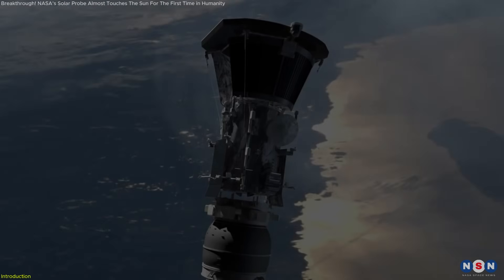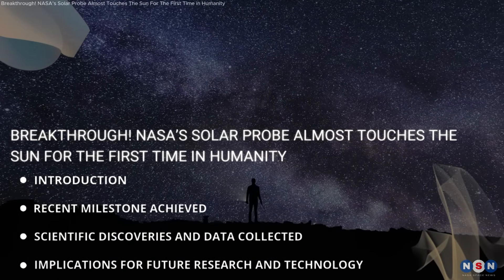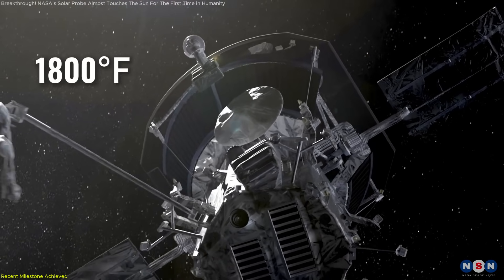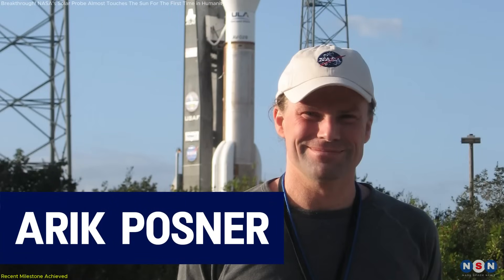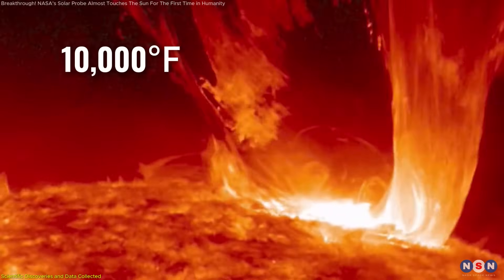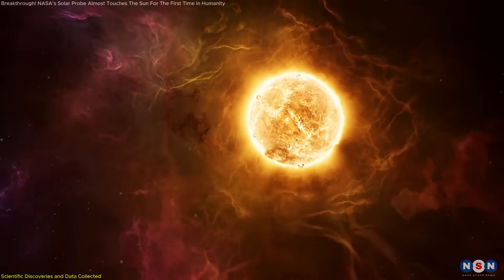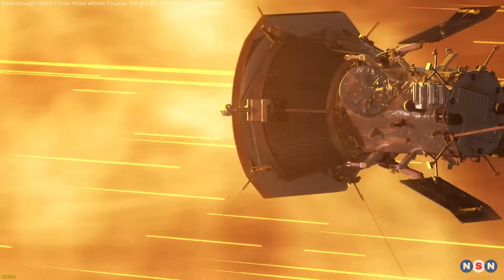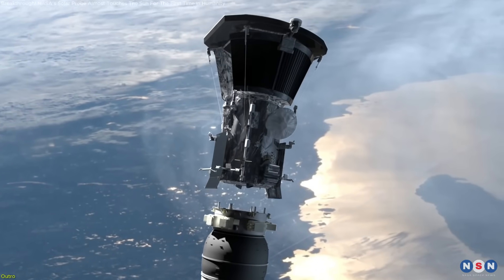Breakthrough! NASA’s Solar Probe Almost Touches The Sun For The First Time in Humanity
Discover NASA's Parker Solar Probe, the first spacecraft to "touch" the Sun! On December 24, 2024, it came closer than ever before—just 3.8 million miles from the Sun’s surface. Learn how it’s solving solar mysteries, advancing space weather forecasting, and breaking records at 430,000 miles per hour. Dive into this incredible story of innovation, exploration, and discovery. Watch now to find out how this mission is transforming our understanding of the Sun and its impact on Earth.

0:00 intro
0:49 Recent Milestone Achieved
3:10 Scientific Discoveries and Data Collected
5:18 Implications for Future Research
7:46 outro
8:07 enjoy